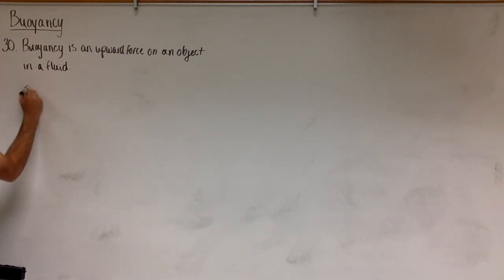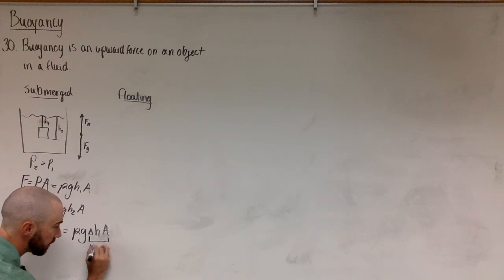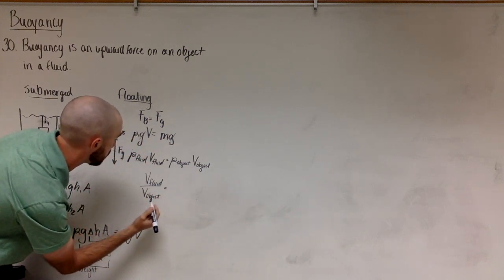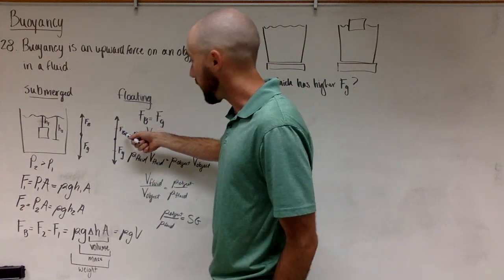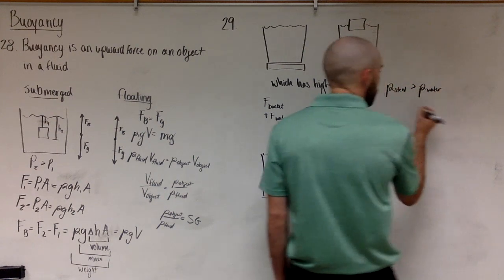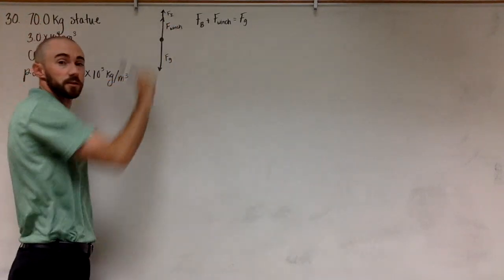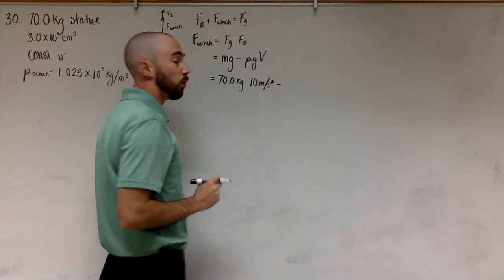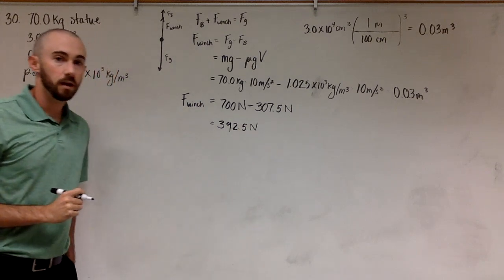Fluids Notes: Buoyancy